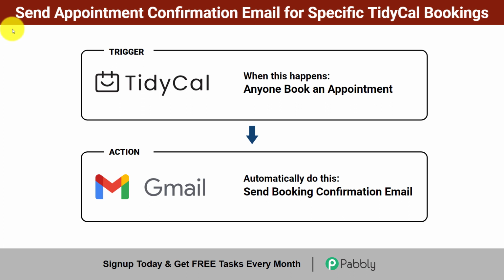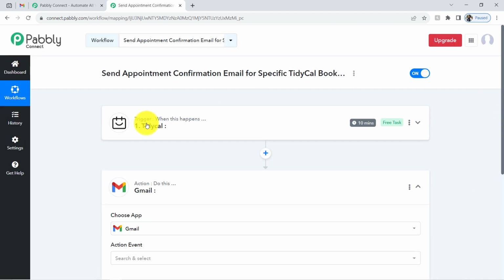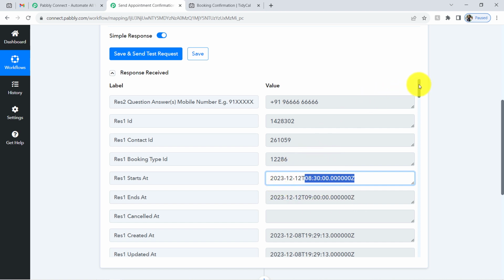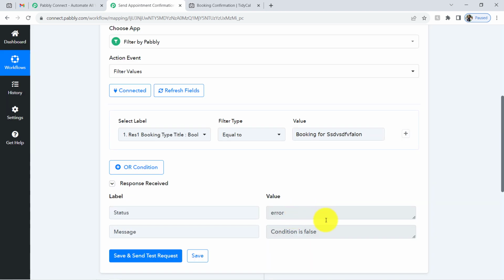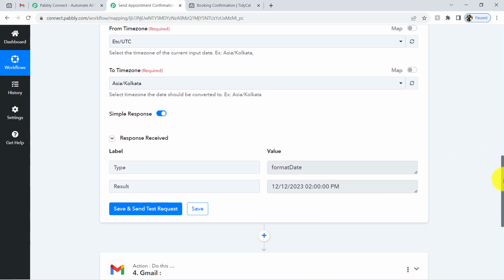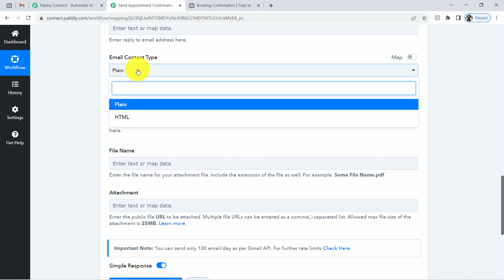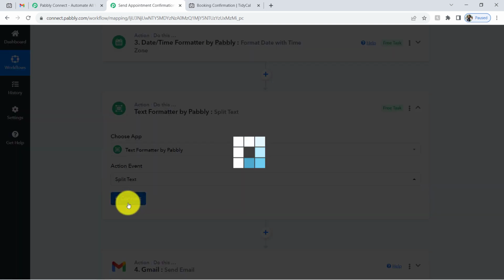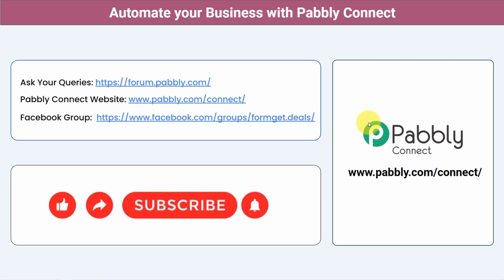How to Send Email for Specific TidyCal Booking | TidyCal Gmail Integration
🔥Workflow Link:
In this tutorial video, we'll walk you through the process of setting up an automated system to send emails for specific TidyCal bookings using TidyCal and Gmail, with the added functionality powered by Pabbly Connect. The demonstration will provide step-by-step instructions on integrating TidyCal and Gmail through Pabbly Connect, ensuring that email notifications are automatically triggered for specific booking events in TidyCal. This integration aims to enhance communication and streamline the notification process for TidyCal bookings through the combined capabilities of TidyCal, Gmail, and Pabbly Connect. The video is designed to help users optimize their booking management workflow by leveraging these interconnected tools for efficient and automated email communication.

1. Automation: Pabbly Connect offers automation capabilities that can help you automate mundane and repetitive tasks. This allows you to save time, money and resources.

2. Integration: Pabbly Connect provides a wide range of integrations so that you can connect different web services with each other. This helps you to create smarter workflow processes and make your business more efficient.

3. Security: Pabbly Connect takes security seriously and provides an industry-standard security system to protect your data and applications.

4. Scalability: Pabbly Connect is highly scalable and allows you to easily add new applications and services to your workflow.

 5. Cost-effective: Pabbly Connect is cost-effective and provides plans for different business sizes.